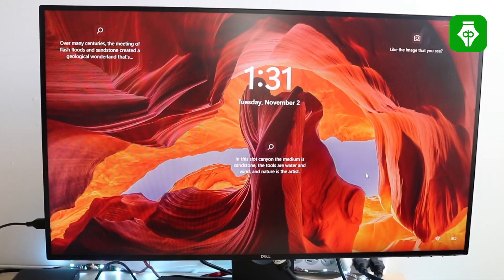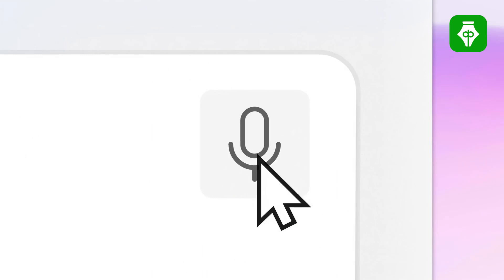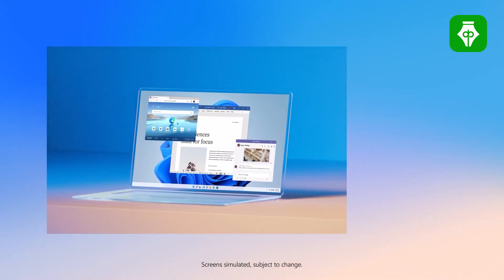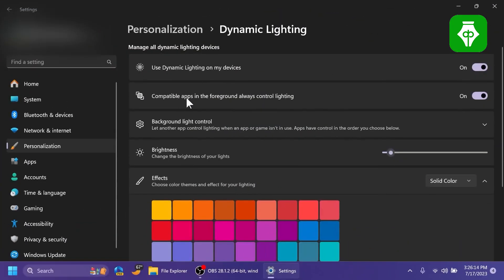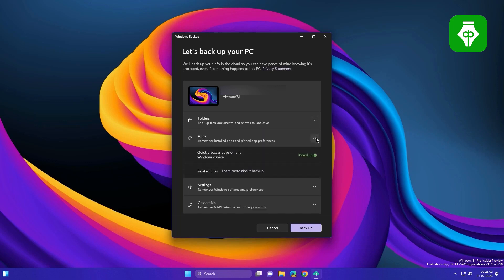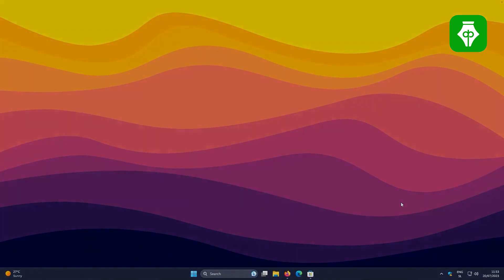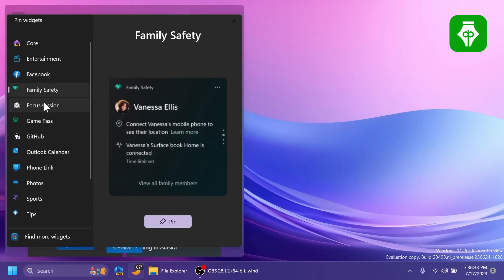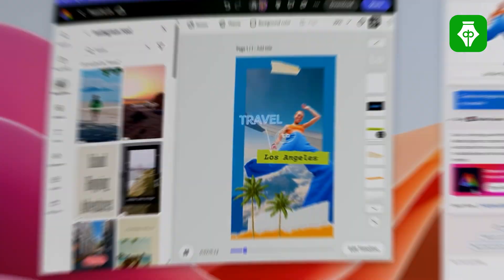What new updates can you find in Windows 11 23H2? || Tech Kagaj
Clips and Images:
©️techkagaj